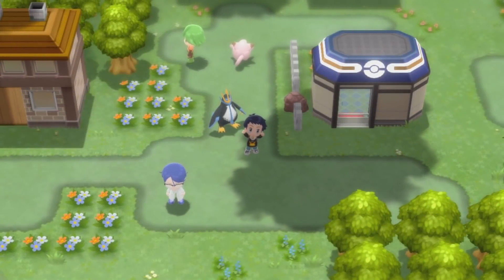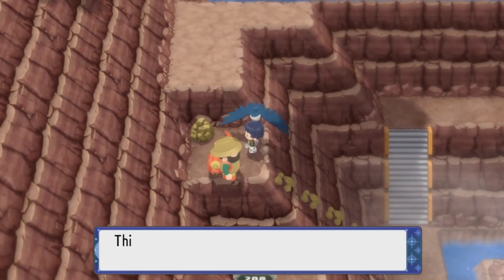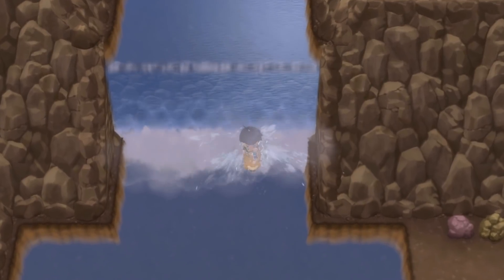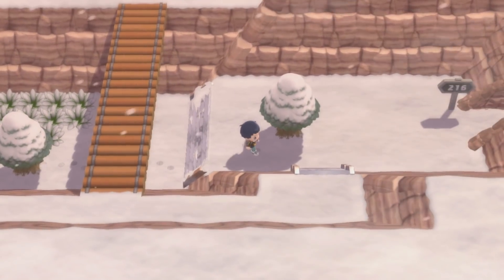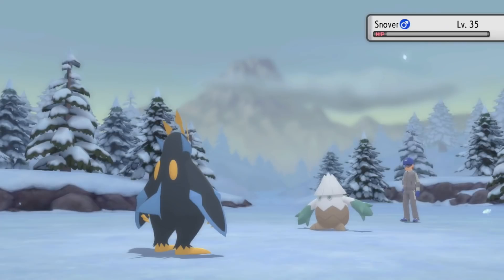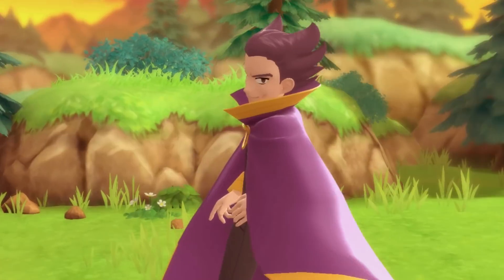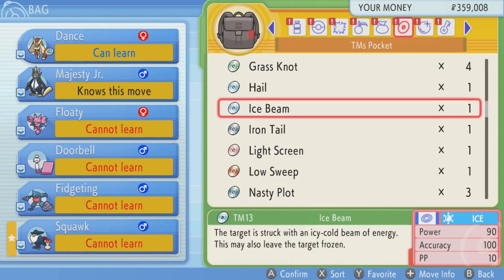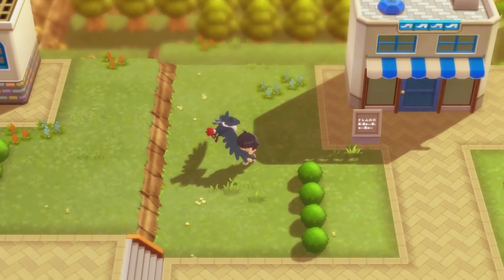Pokémon Brilliant Diamond, Part 50: Rock Climbing Waterfalls!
Welcome to Marriland's Pokémon Brilliant Diamond Adventure! In this episode, I do some more backtracking to check out a bunch of places you can explore now that you have access to both Rock Climb and Waterfall! This is entirely optional content, but there are a few rewards here and there that may be helpful.

CHAPTERS:
0:00 Introduction / Pastoria City
1:18 Veilstone City (Full Incense)
2:08 Route 208 (Iron & Carbos)
5:59 Mount Coronet (South/Upper) (Stone Plate)
9:08 Route 211 (East) (TM29 Psychic)
11:16 Route 216 (TM13 Ice Beam & Mental Herb)
18:44 Route 210 (North) (Draco Meteor Tutor)
24:24 Route 213 (TM05 Roar)
25:33 Valor Lakefront (Coin Toss App)
29:29 Outro